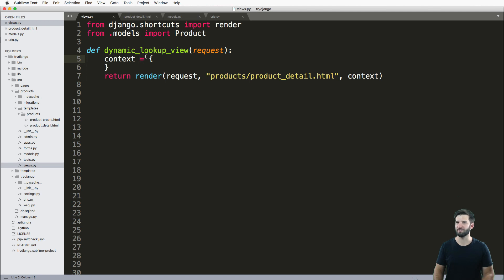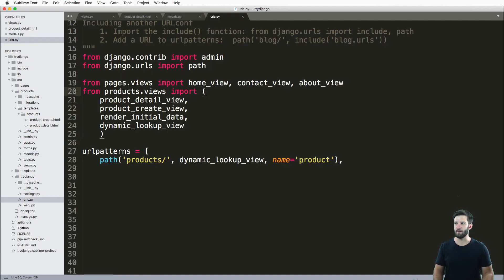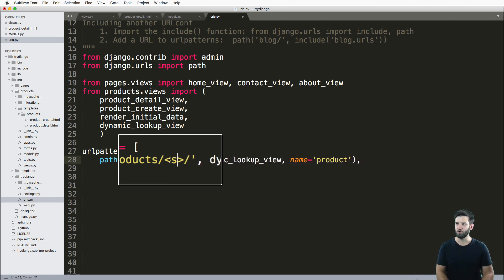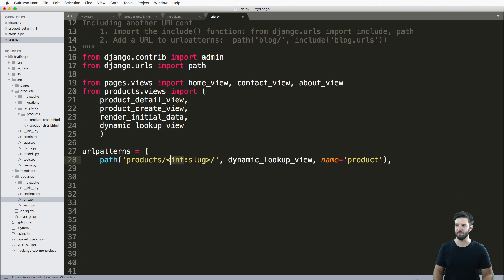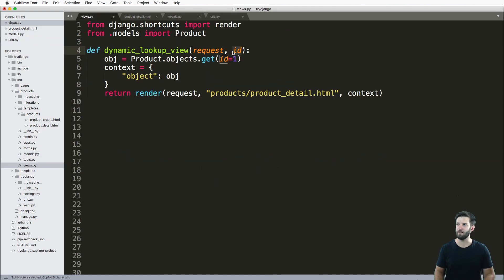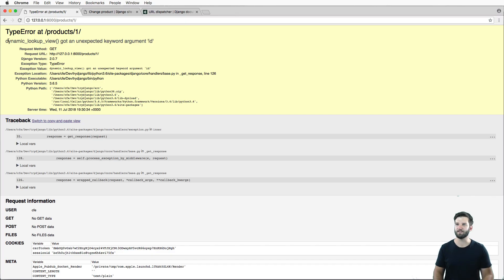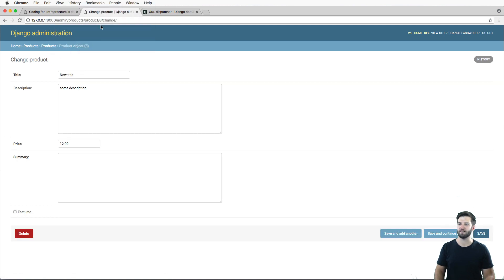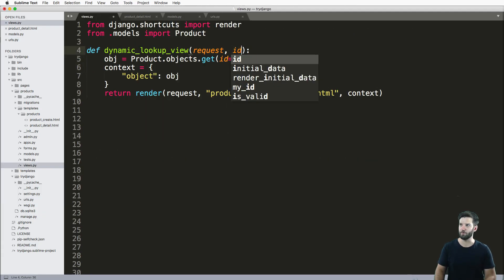Try DJANGO Tutorial - 29 - Dynamic URL Routing